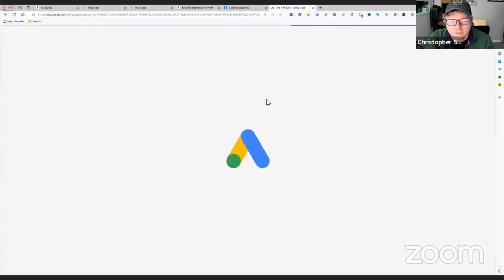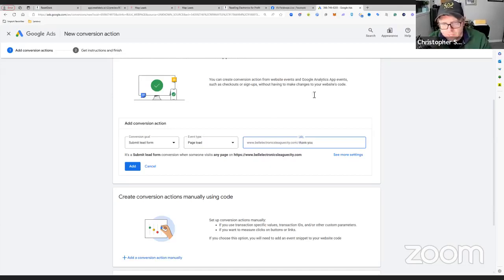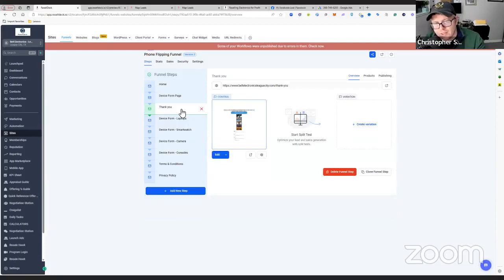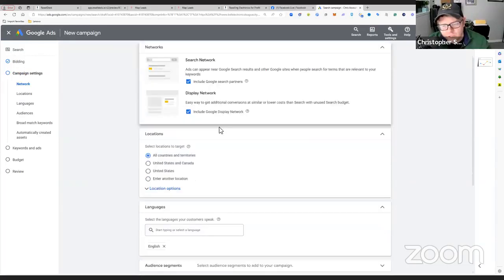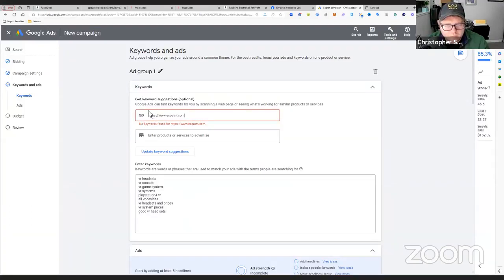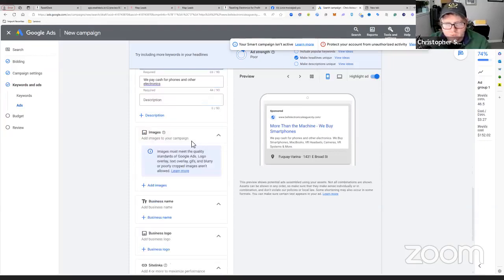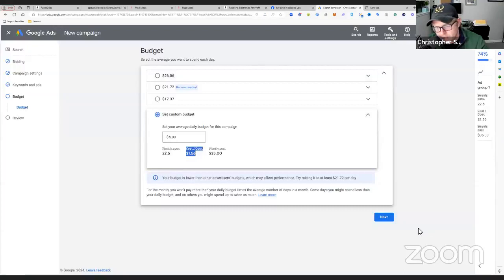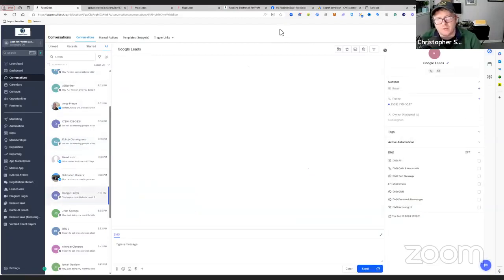Starter Kit Replay: Google Ads for Phone Flipping